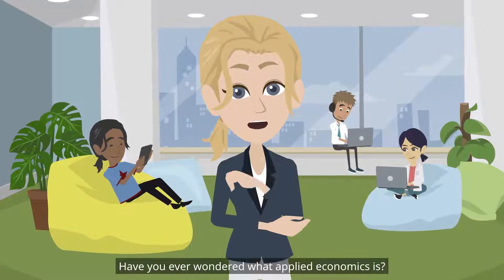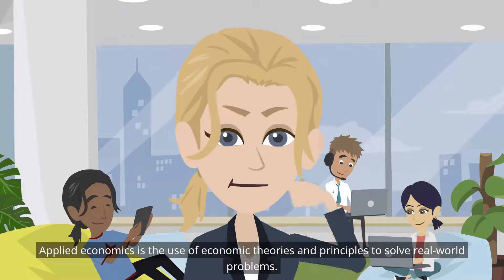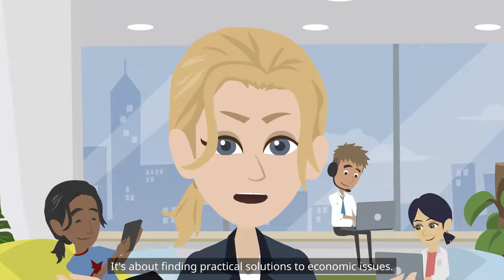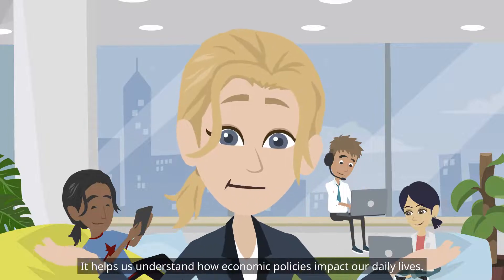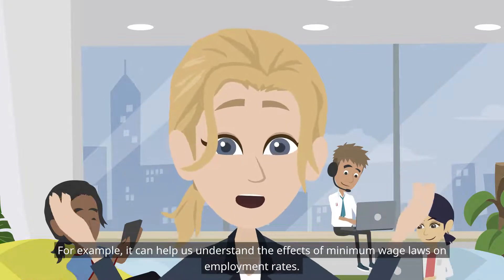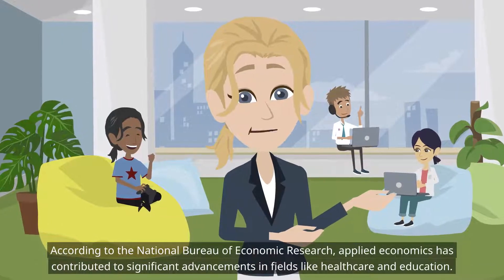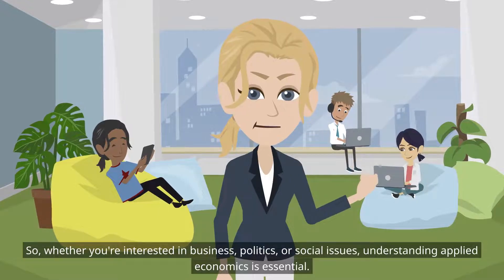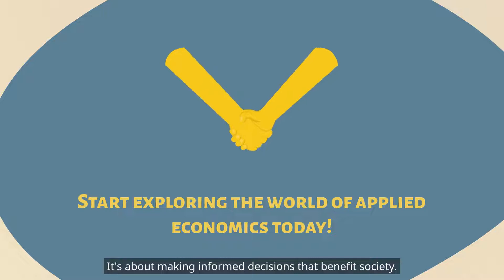What is Applied Economics ?